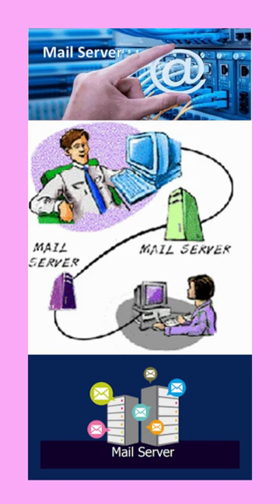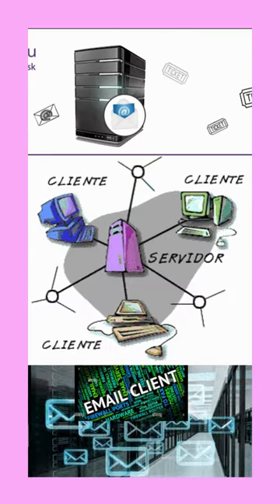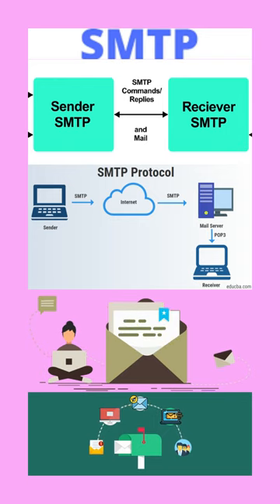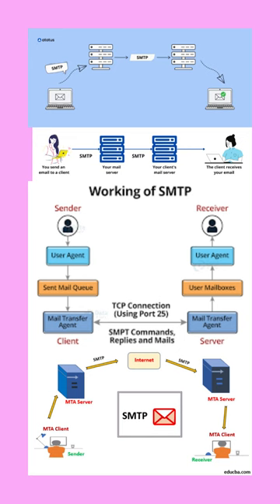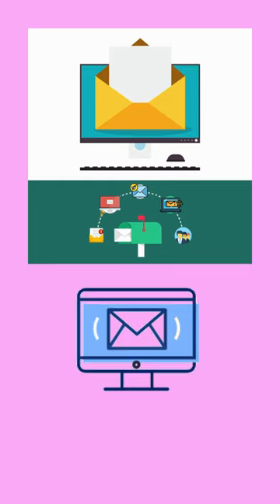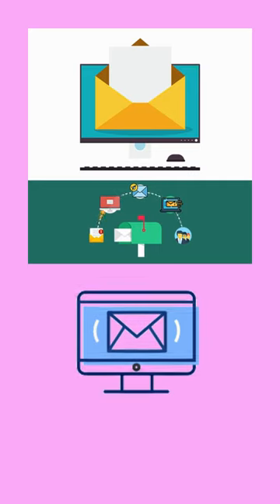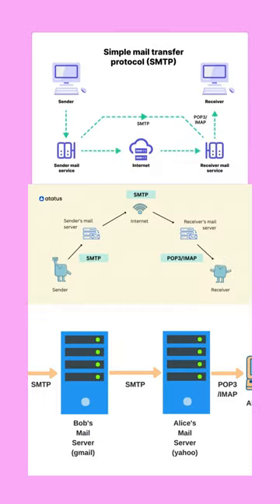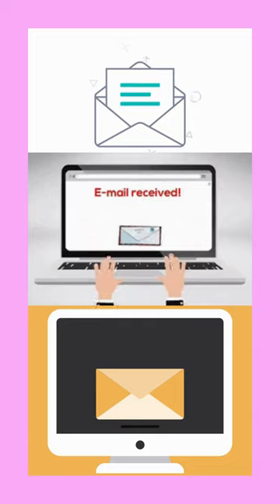What is Email server?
A mail server, also called Email Server, is a computer or mobile application. Which stores all the mail coming to the user and then sends those E-Mails to the client. A mail server uses Simple Mail Transfer Protocol (SMTP) to send and receive email. When you send email, after sending email your client server (to whom you are sending email) connects to SMTP server of your domain. And if the domain name is the same as Sender, it is sent directly to the POP3 or IMAP server. And thus the email is received by the client. thank you so much